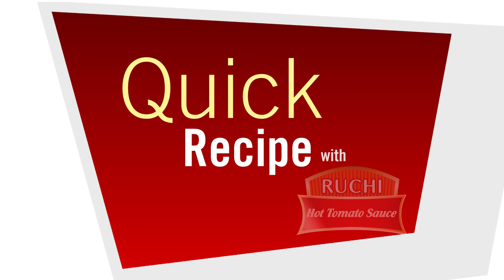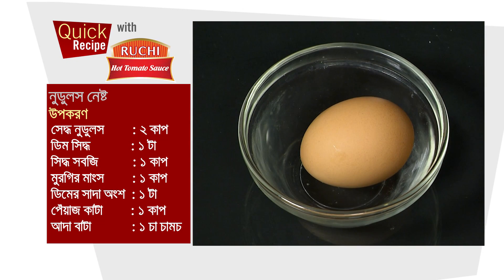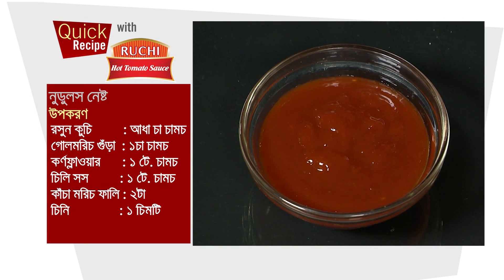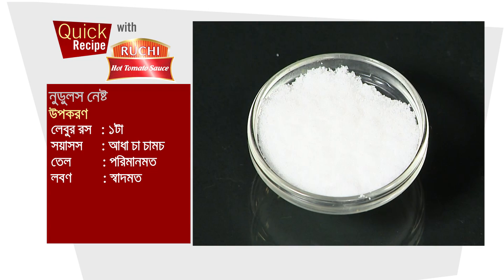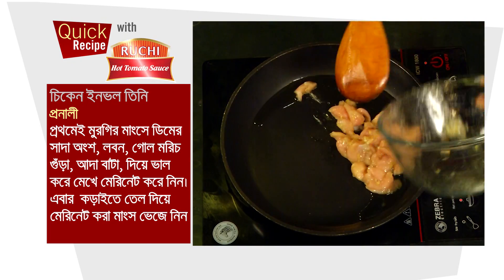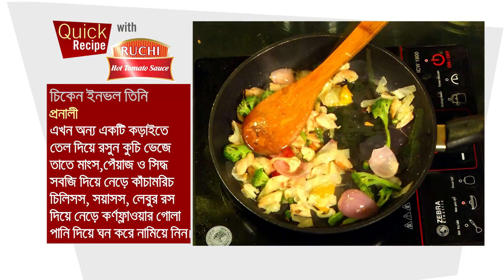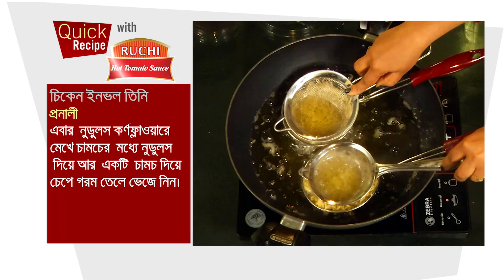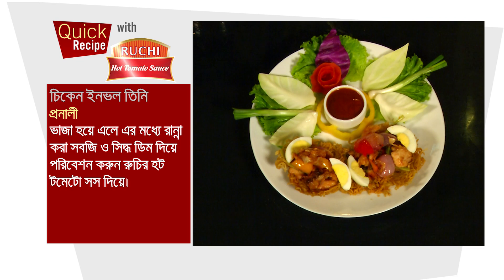noddles Nest By Afroza Naznin Shumi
Cooked by me@ Jamuna Tv, Quick Recipe EP_32